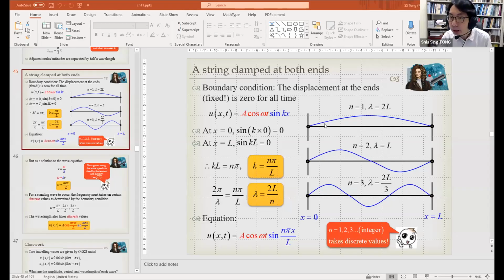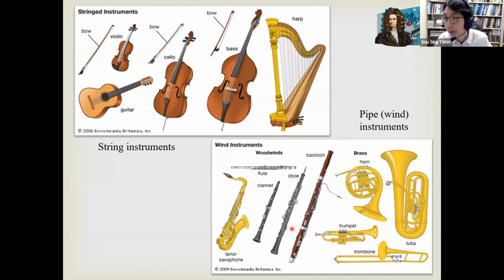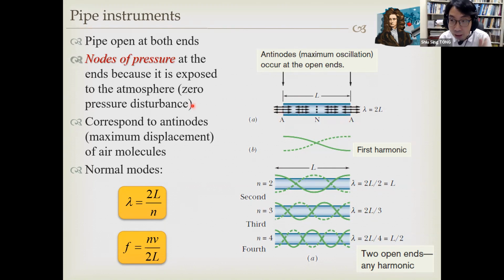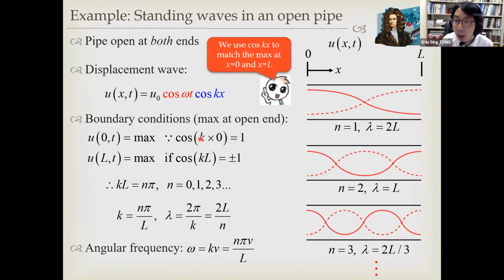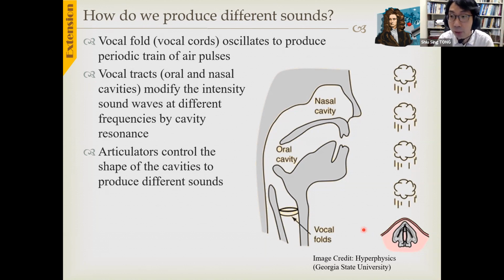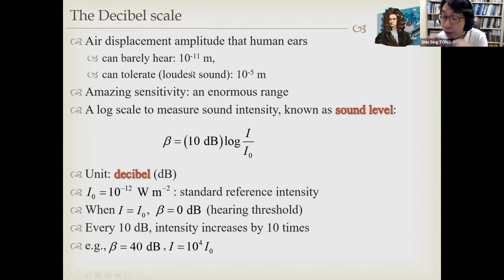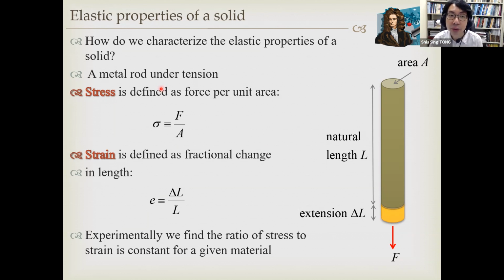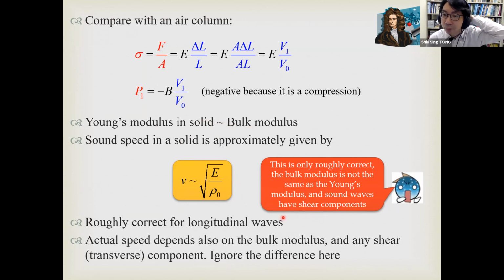GMT20210427 032743 Recording 1920x1080